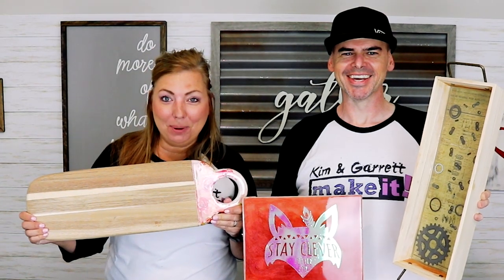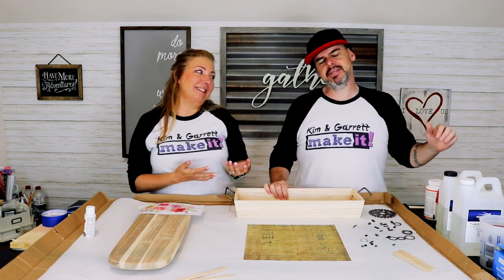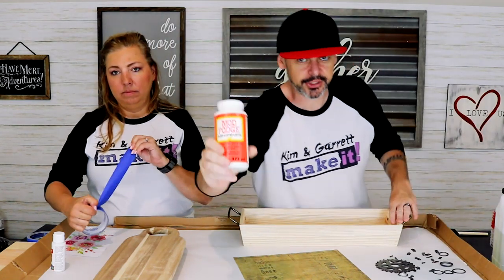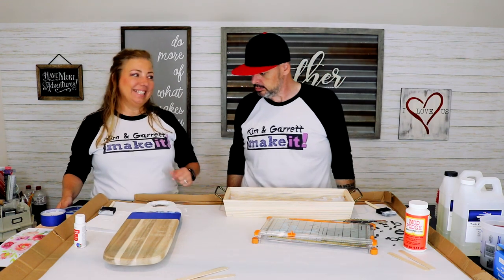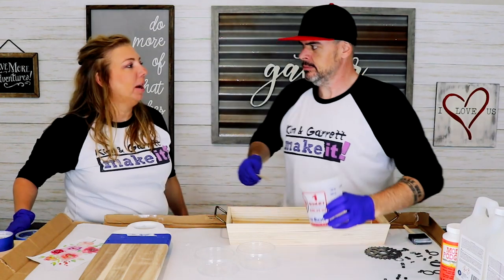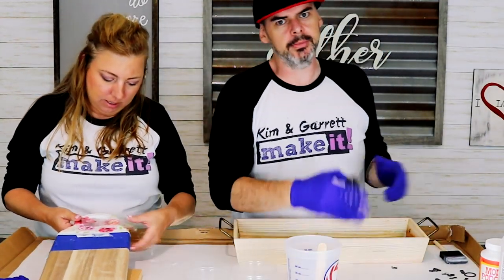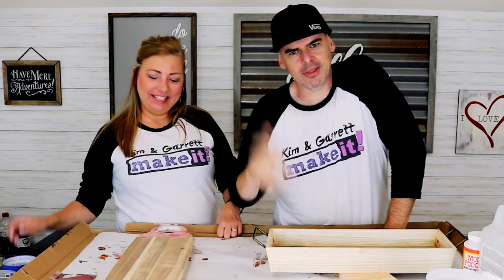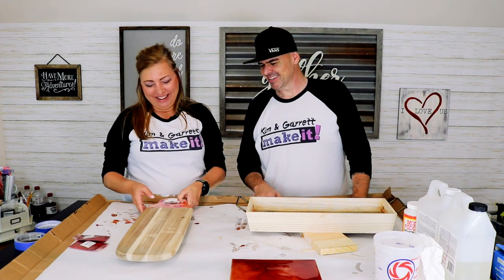3 Easy Epoxy Resin Home Decor Projects | Cutting Board Tray and Sign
This week we had another adventure with Resin.  We each made a project, one turned out beautifully and the other didn’t!  Garrett created a tray with a resin bottom.  We’ll show you how you can add paper and accents to the resin to make it look suspended in time!  Kim’s was a project FAIL, good ideas, execution needed some help.  Come watch and we’ll show you some tips and tricks we’ve learned from working with Resin!

Stuff We Used:
TotalBoat Epoxy Resin
Cricut Maker